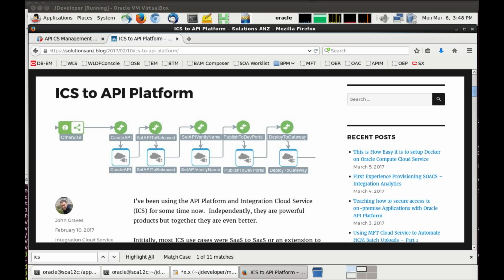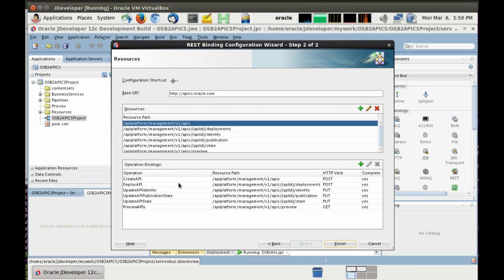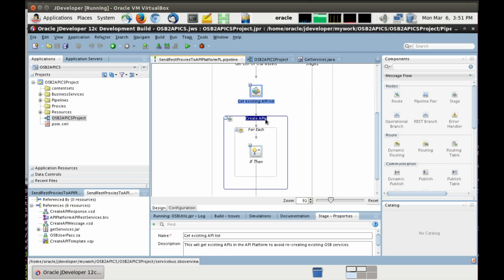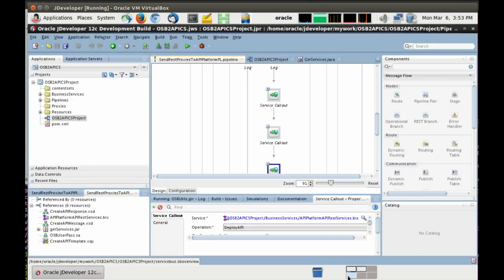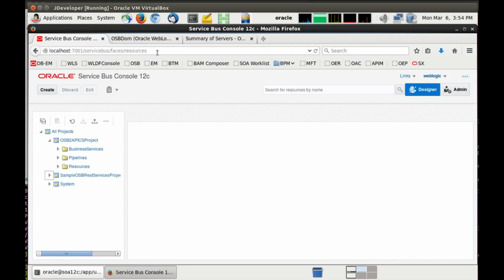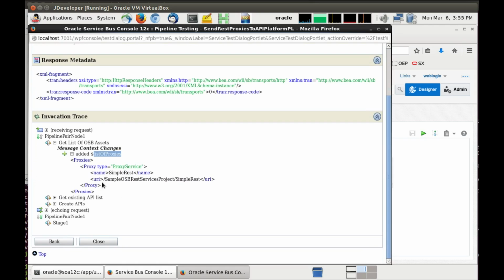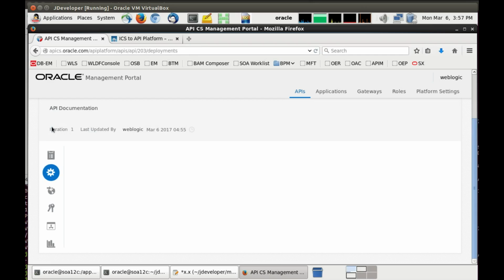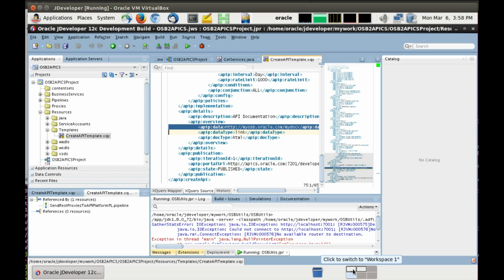OSB to APICS